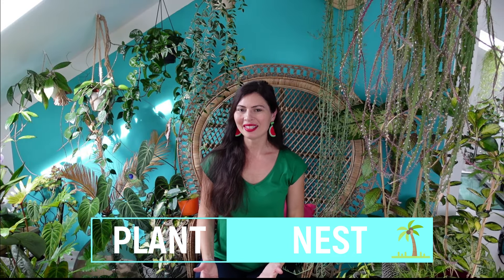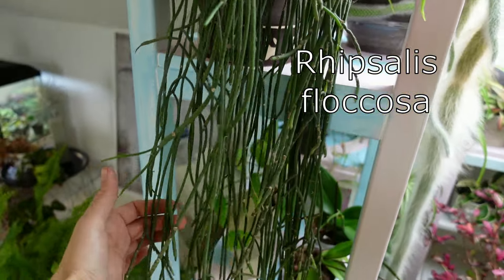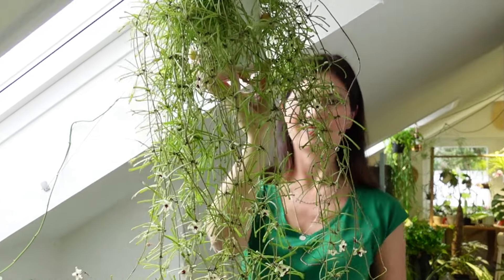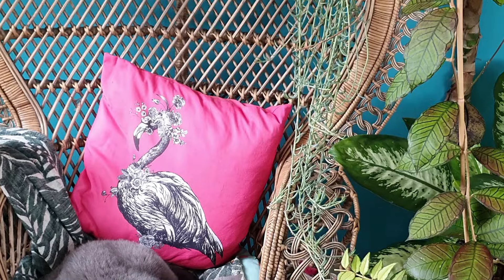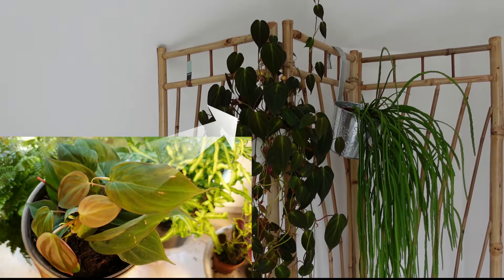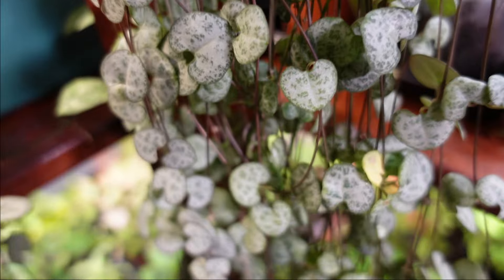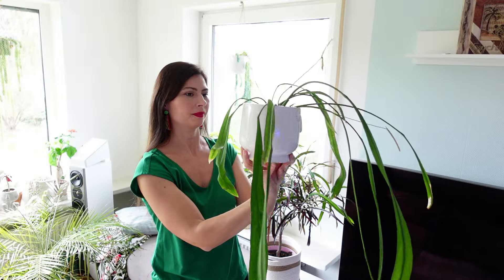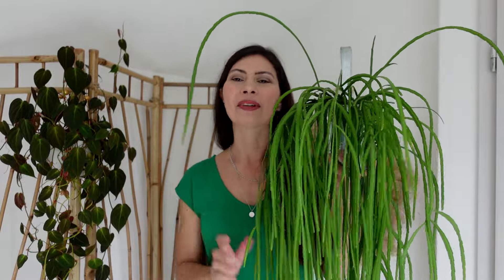Top 10 Trailing Houseplants for Beginners 🌱Unlocking Their Secrets!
Today, we're diving into the enchanting world of trailing houseplants, perfect for beginners looking to add greenery to their indoor spaces. Join me as I unveil the secrets of these stunning plants and provide tips on care and maintenance.

In this video, I'll showcase a selection of trailing plants from my collection that thrive indoors in non-tropical climates. From Rhipsalis to Anthurium vitarifolium, each plant offers unique beauty and requires minimal upkeep.

0:00 Intro
0:45 Rhipsalis pentaptera
01:10 Rhipsalis paradoxa
01:26 Rhipsalis floccosa
01:50 Hoya linearis
02:33 Hoya retusa
03:31 Sedum morganicum
04:13 Senecio radicans
04:57 Lepismium bolivianum
05:32 Philodendron micans
06:16 Epiphyllum Fishbone Cactus
06:58 Ceropegia Woodii
08:09 Anthurium vitarifolium
09:10 Epiphyllum ackermanii Red tip

Learn about their preferred growing conditions, watering schedules, and propagation techniques to help you create your own indoor jungle. Plus, discover some handy tips and tricks for keeping your trailing houseplants happy and healthy year-round.

So, grab a pen and paper, and get ready to compile your wish list of desired plants! Don't forget to leave a comment letting me know which trailing houseplant you'll be adding to your collection.

Thank you for your support and compliments. Happy trailing!